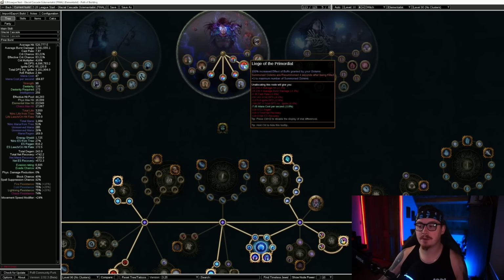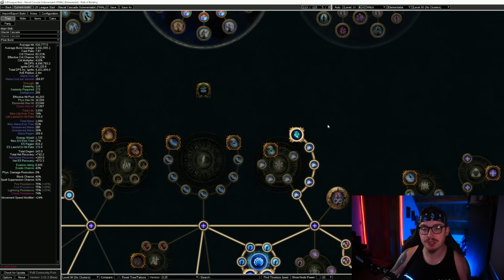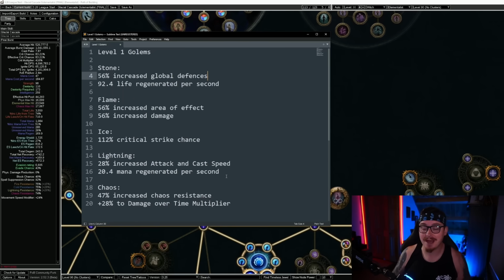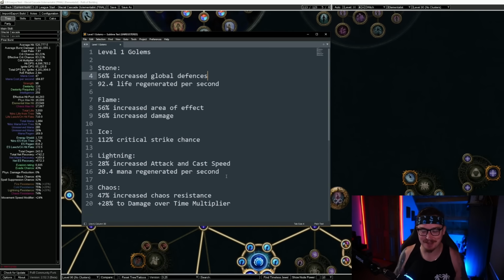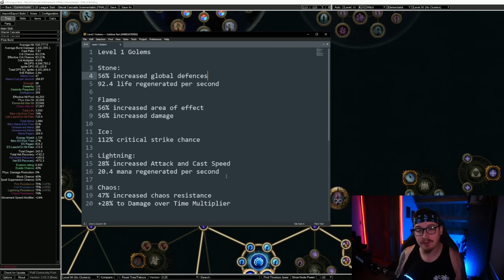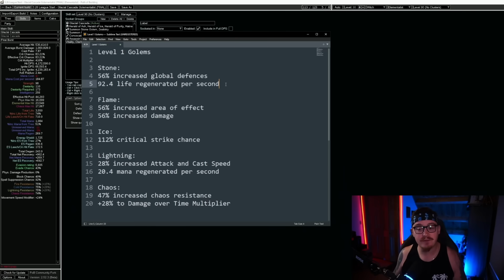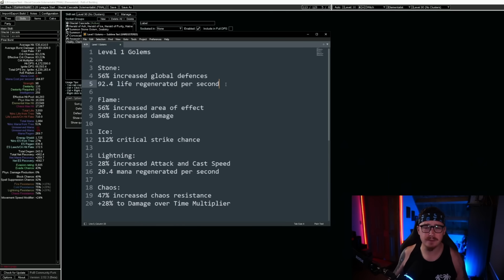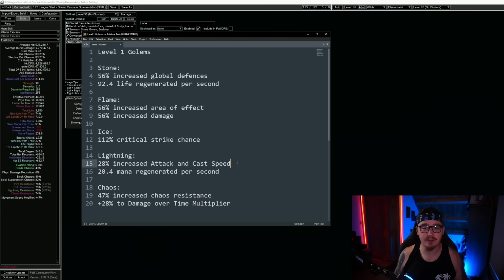Why Liege of the Primordial is the BEST Starter Ascendancy Node in Path of Exile [3.26]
aer0's next video showcases the best league starter ascendancy notable in all of PoE... and it isnt close! Elementalist Liege of the Primordial is massive for aoe, damage, regen, mana and tank! Here is why you should play this on league start.
POB IS IN THE MAXROLL GUIDE BELOW!  I put it in one place to i dont have to go edit every link location when I make an update.